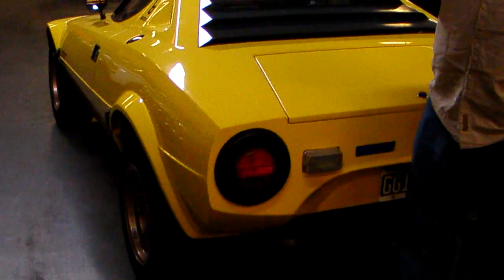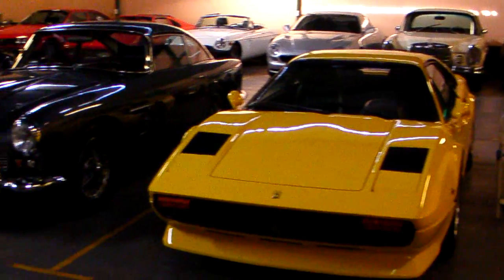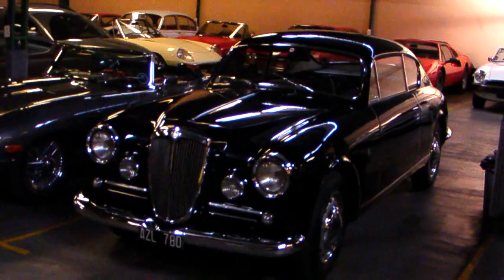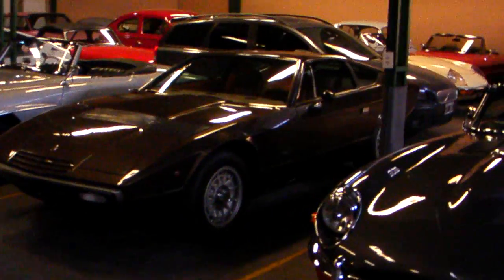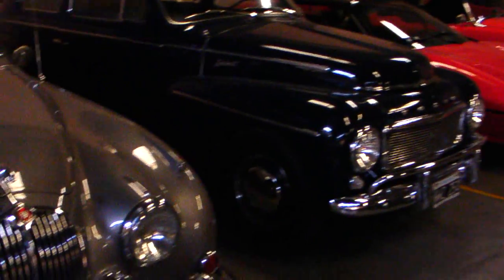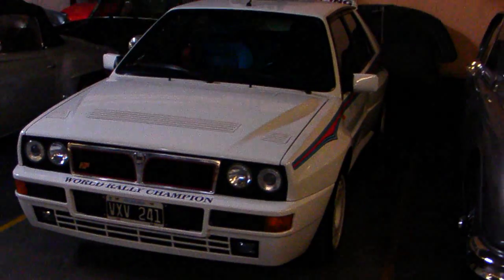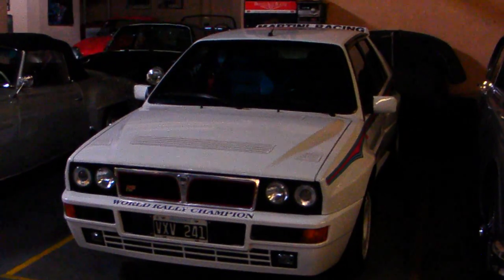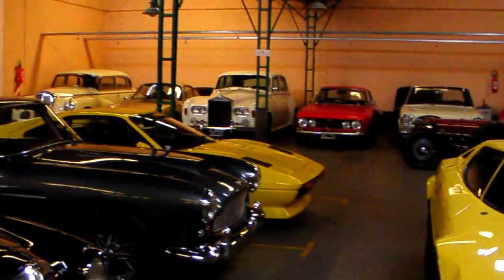Argentina Car Guy Tour_13 Visit to Claramunt Garage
In a suburb of Buenos Aires you will find a very unique garage where owners store their cars and gather to chat and bench race. See Maseratis, Ferraris, Lancias and more all under one roof.  Filmed by Francis G. Mandarano with narration by author Cristián Bertschi.